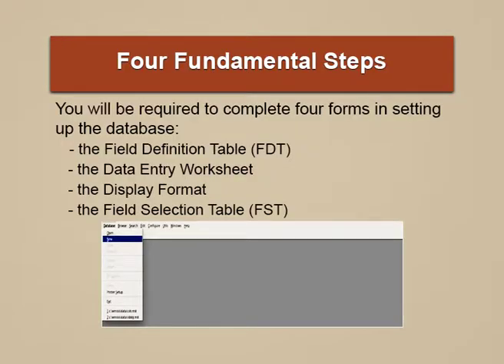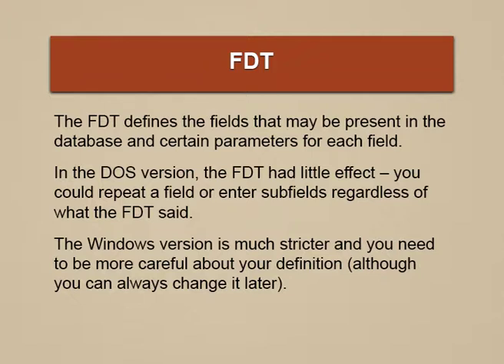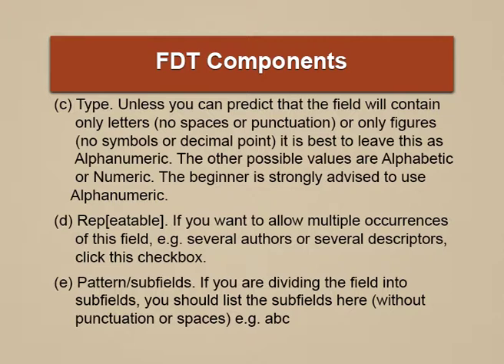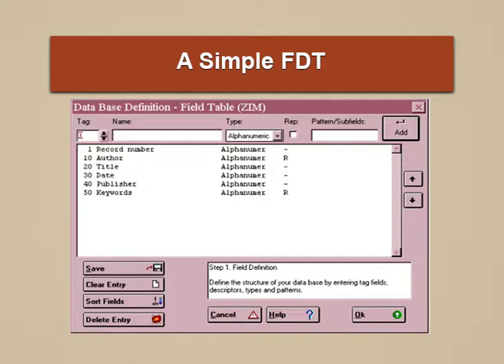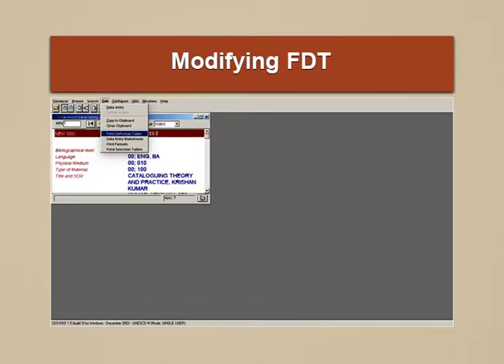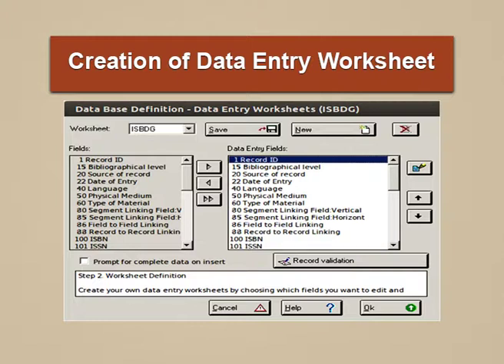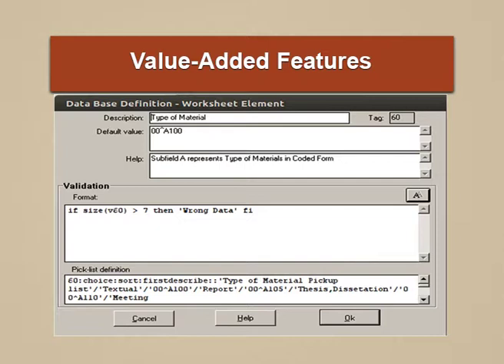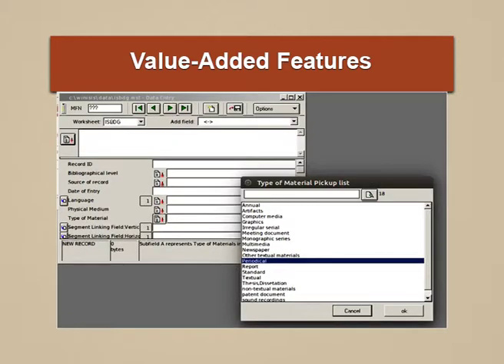Steps in WINISIS: FDT and Worksheet